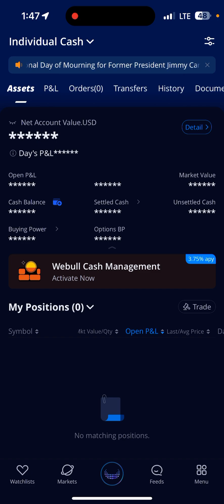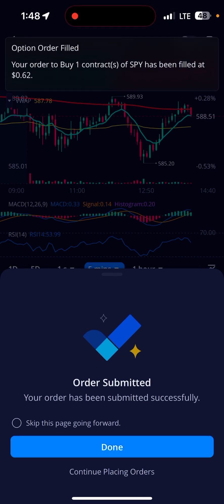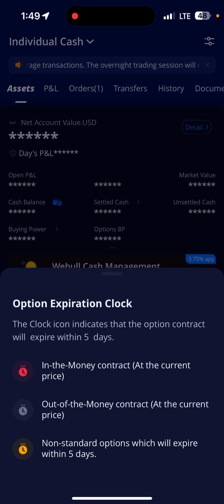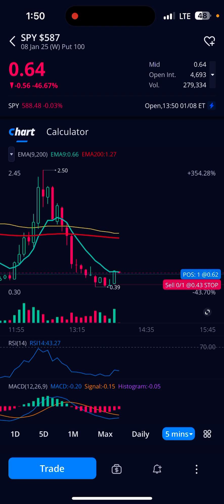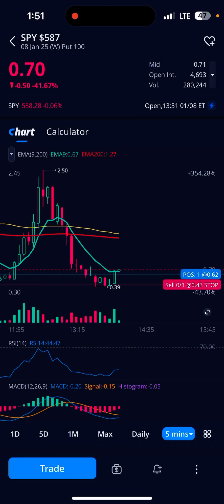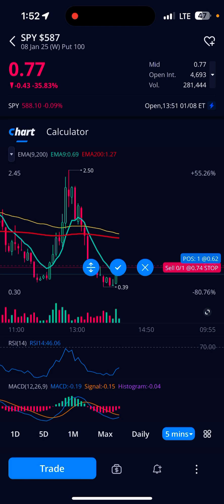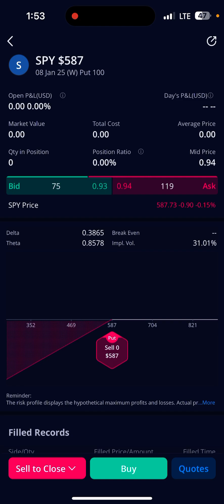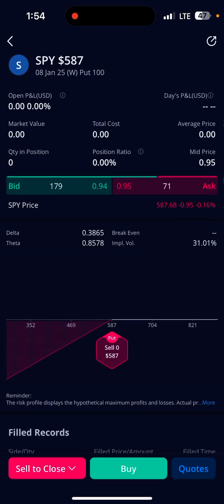WEBULL buy order and stop loss order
How to buy and set a stop loss on an option in Webull Mobile platform.